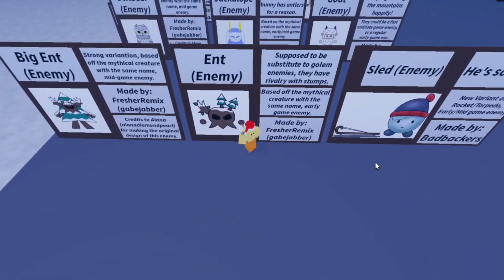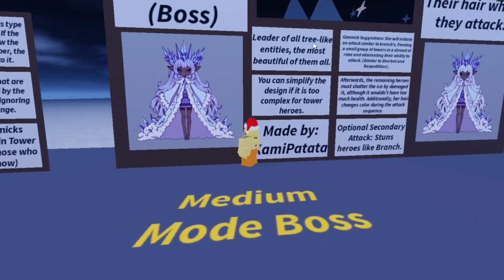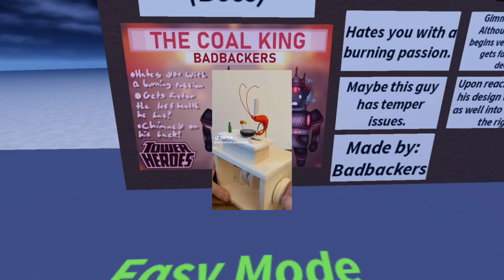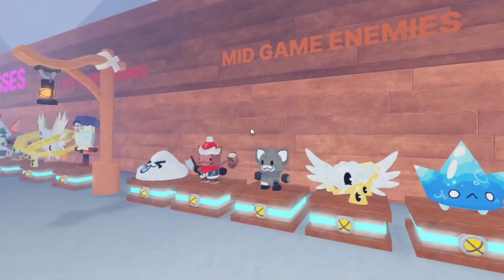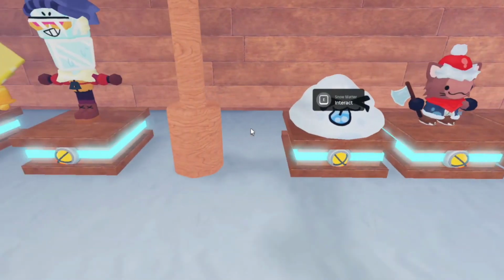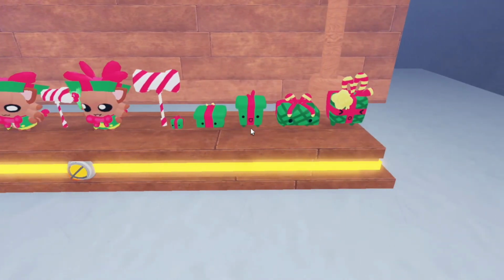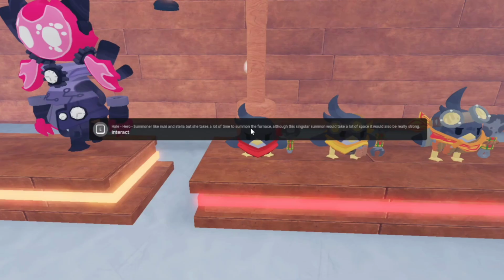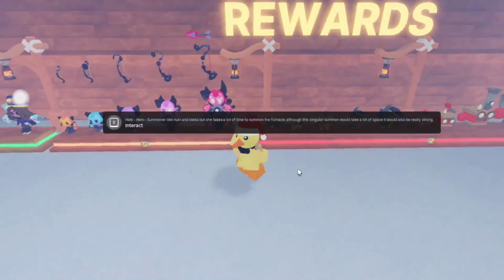One Of These Fan-maps HAS To Be In The Tower Heroes Christmas Update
Spwwy but i need dough (like tex richman)robloxgames